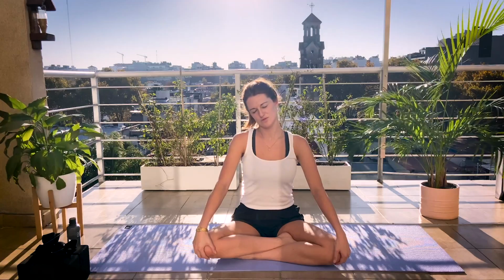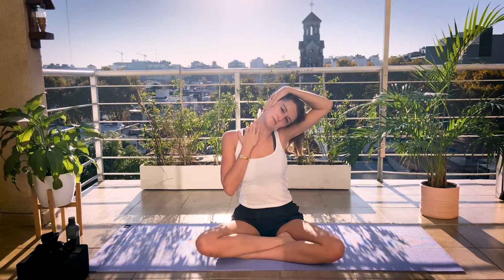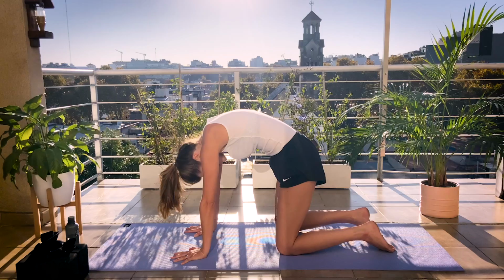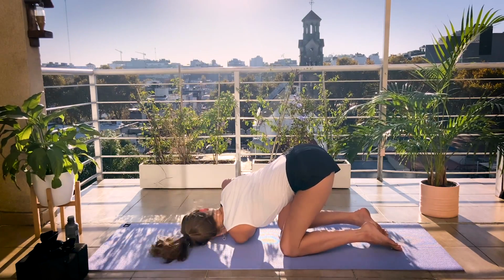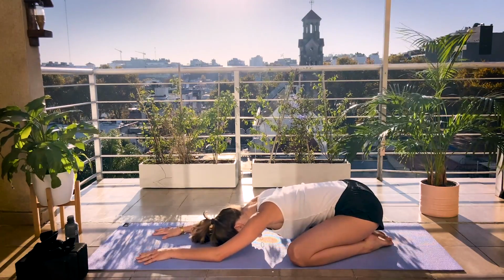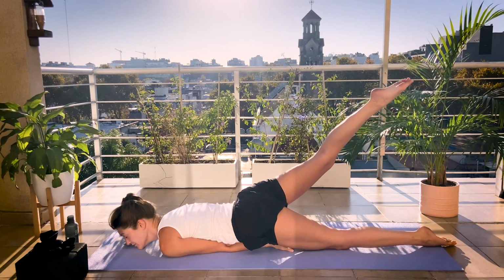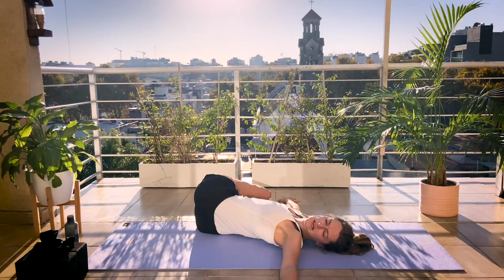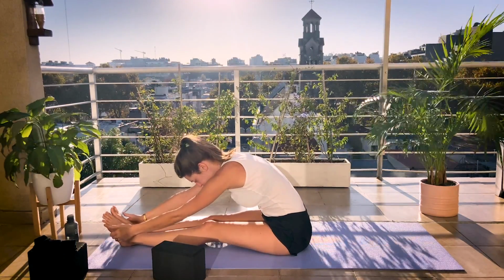15 MIN MOVING MEDICINE : Upper Back | Yoga Don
Moving Medicine is a series that focuses on a particular part of the body and shows how movement through yoga can help ease discomfort as a sort of medicine.